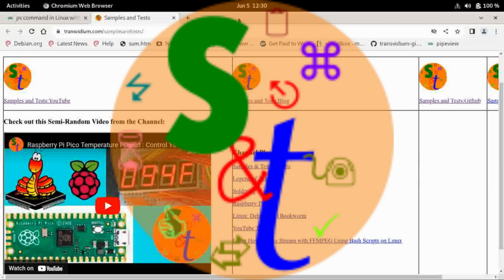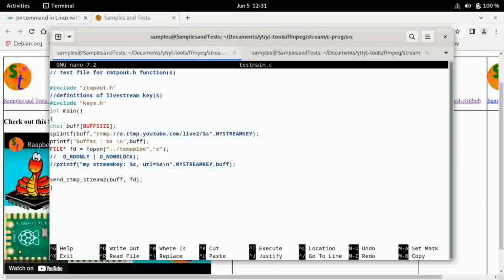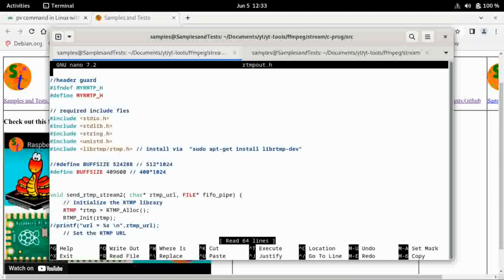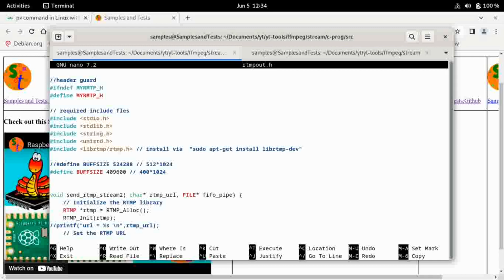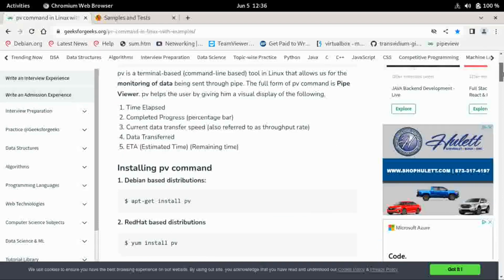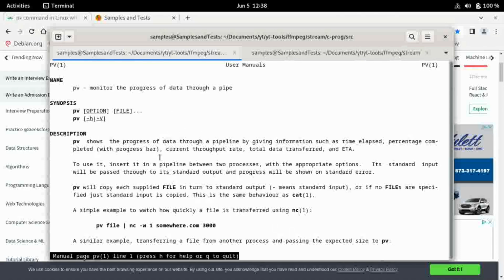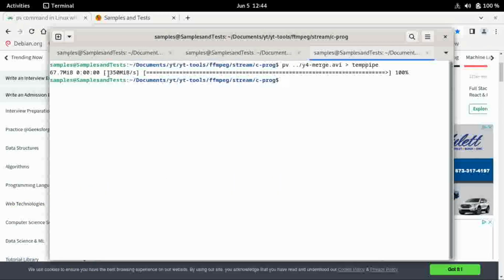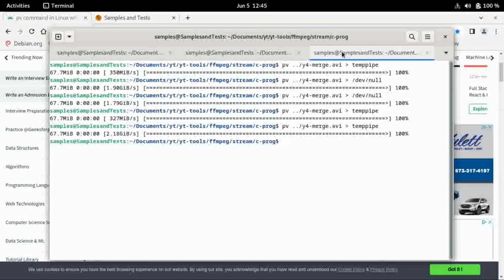Creating a C Program for YouTube Livestreaming with FFmpeg: Part 2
Welcome back to our video series on creating a program in the C programming language for livestreaming on YouTube using FFmpeg. In this episode, we continue our journey by exploring the next steps in our development process.

If you watched the previous video, you learned about setting up the development environment and organizing files in directories. Now, we delve deeper into the implementation details. Specifically, we focus on capturing a stream from FFmpeg through a FIFO pipe on a Linux system and utilizing the rtmplib library to stream the content to YouTube.

During the demonstration, we also cover the installation of "pipe viewer" (PV), a program that allows us to monitor the data rate through the FIFO pipe. By analyzing the buffering and data flow, we aim to optimize the performance of our program.

In the upcoming videos, we have exciting plans, including setting up a GitHub repository and delving into the source code for the RTMP functions in greater detail.